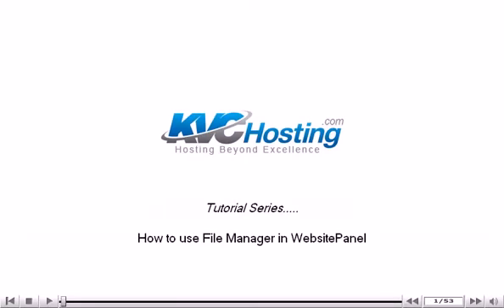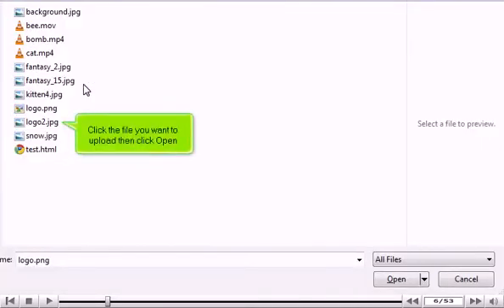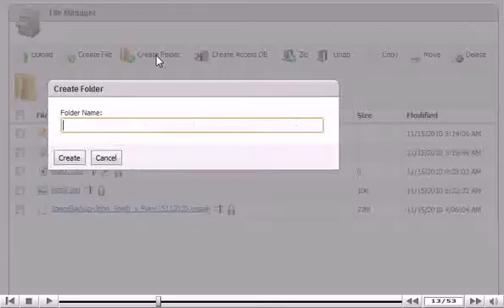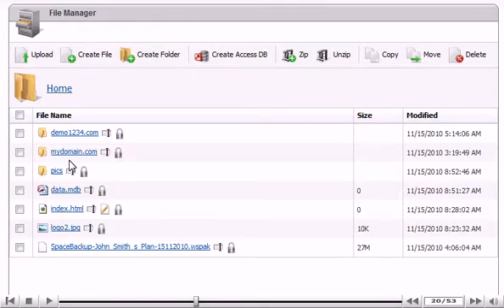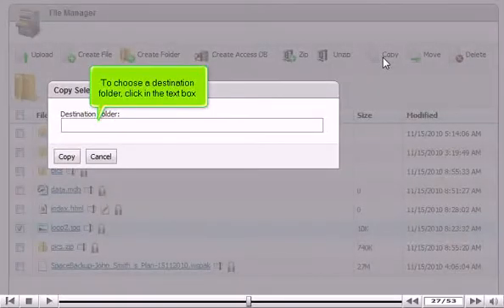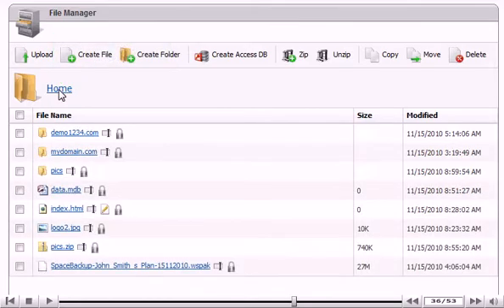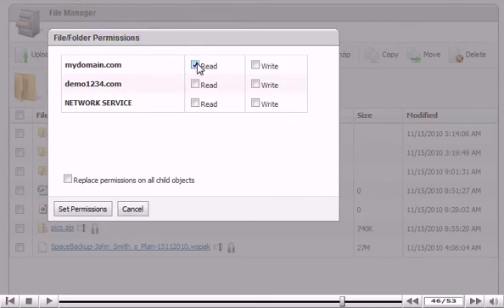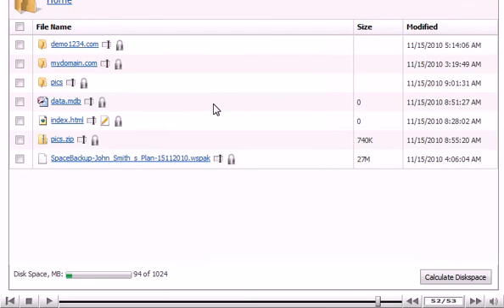How to use File Manager in WebsitePanel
• Log into WebsitePanel.
• Click on the plan for which you want to access file manager.
• Go to file manager option on left window. The interface will allow you to manage all your uploaded files.
• Click on Upload tab to upload new files. Choose file(s) you want to upload from your hard drive and click on Upload button, when done. Your file will show up in the list and you can see file name, size and last modified date.
• Click on Create Files tab for creating new files. Enter file name with extension and content inside it. Click on Create button to continue. File will be created.
• Click on Create Folder to add a new folder for file organization. Fill folder name and click on create button. Folder will show up in the list. You can rename the folder by clicking on the icon next to name.
• Click on Create Access DB to create a Microsoft Access database. Enter database name and your database will show up in the list.
• To zip a folder, select it by checking the box with its name and click on Zip icon from top list. Similarly, you can unzip folders by checking their box and clicking on Unzip icon from top.
• Click on Copy tab to copy a folder at some other location. Select the file to copy and click on Copy icon from top. Browse the folder where you want to copy file. Click on Copy button. You can view the copied file by checking the folder.
• Click on Move tab to move a file to some other location. Remember, the file once moved will be seen only at destination and removed from actual path.
• To delete files/folders, select the file/folder you want to delete. Click on Delete button at top to continue.
• Go to Home to go to top of directory.
• To edit permissions of a file, click lock icon with any folder or file. Click on Set Permissions, when done.
• To edit any file, click on edit icon next to its name.
• You can know diskspace by scrolling down and clicking on Calculate Diskspace button.